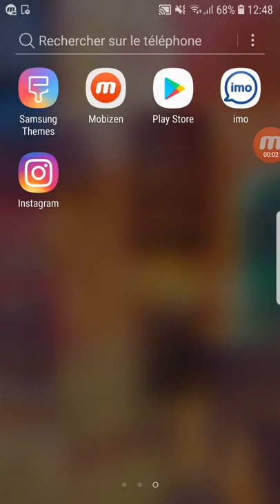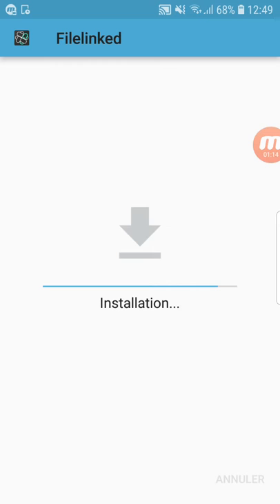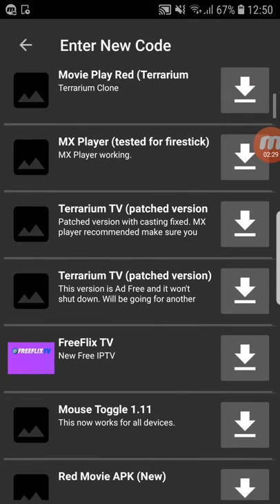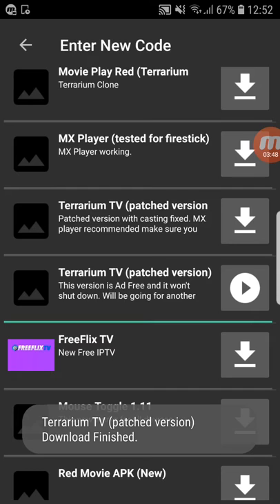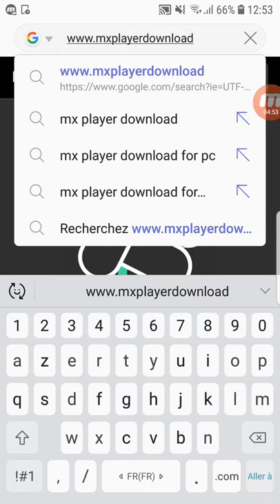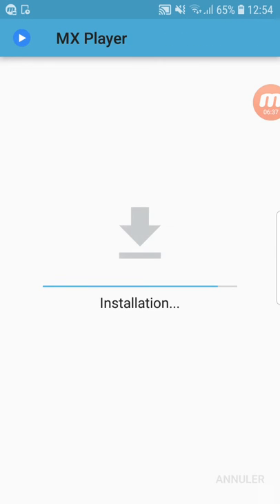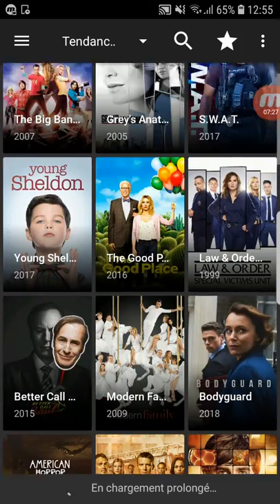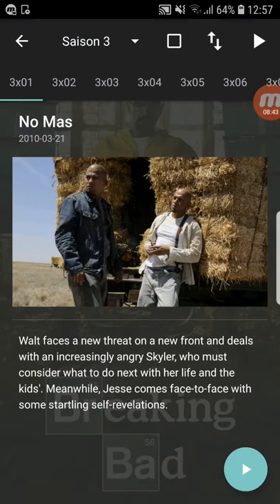How To Get Fully Working Terrarium TV App On ANY Android Device for FREE.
- How to Download and Install Fortnite on Android for free - How to Play Fortnite mobile on Android!

Terrarium TV is an app that lets you enjoy the best TV series directly on your Android. Not only can you stream episodes directly from the app, but you can also download them to your device's memory and watch them later without an Internet connection.

The app's interface is elegant and intuitive. In the main window, you can see the most popular series right now, or you can easily filter them by genre. You can also use the search feature to quickly find a particular series.

Once you open the profile of a TV show, choose a season and an episode to start watching. Selecting an episode will show you the available quality options, which typically include versions in 360p, 720p, and 1080p. After selecting the quality you want, you can choose the subtitles.

In the settings, you can choose the language you want for subtitles, which are in English by default. From the settings, you can also enable parallel load mode (recommended for anyone with a good Internet connection) or two-column view.

Terrarium TV is an excellent app for watching your favorite TV shows. Not only does it have an extensive catalog, but it also lets you stream episodes in high definition.